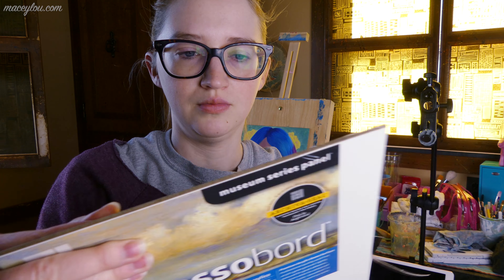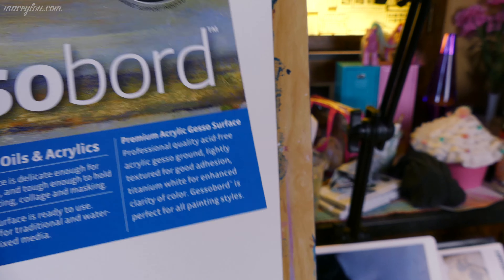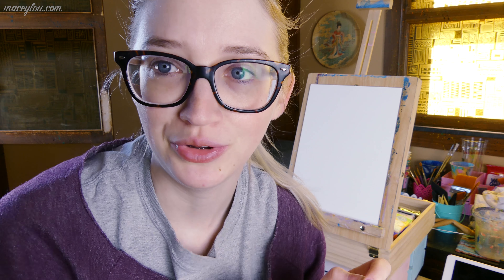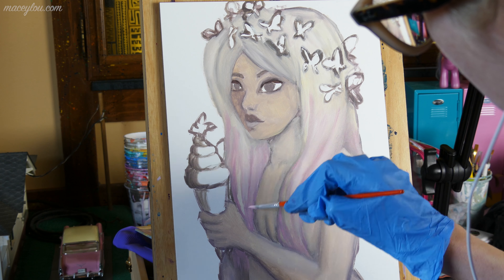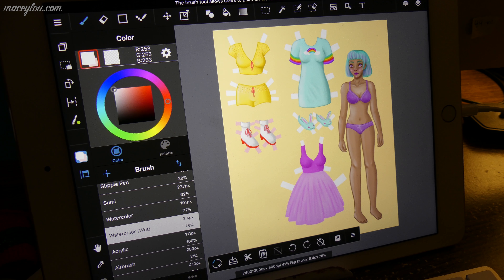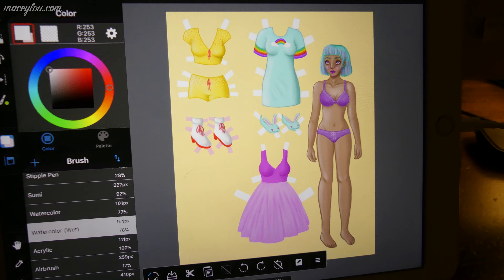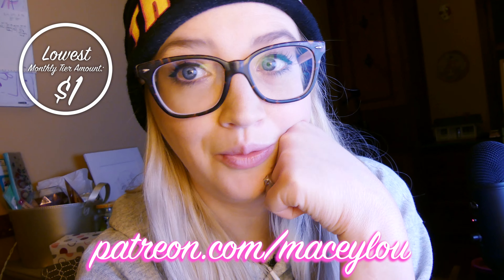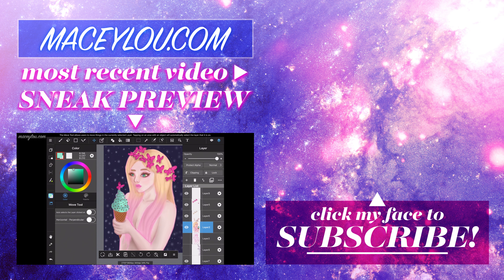A NEW Oil Painting || Full Time Artist Vlog || EP 11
The MUSIC in this video was created and produced by my husband, Derek Brown. You can buy his music at:

You should also check out my brother's music, as I've used his music in my videos a lot as well: